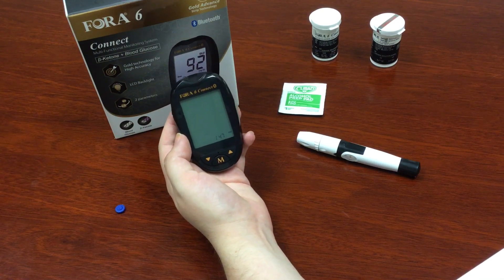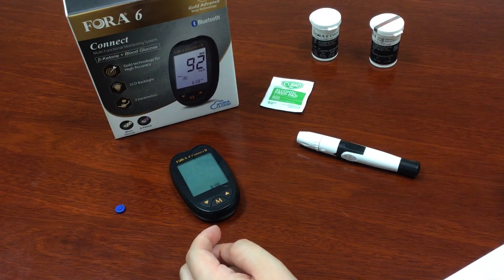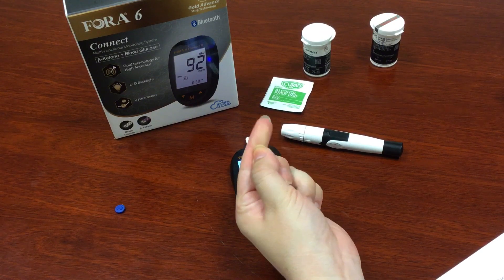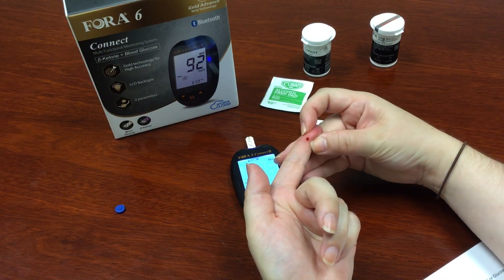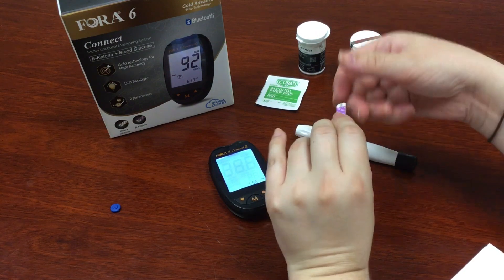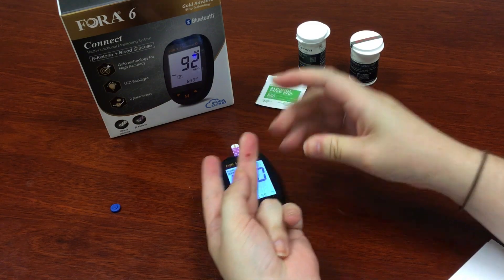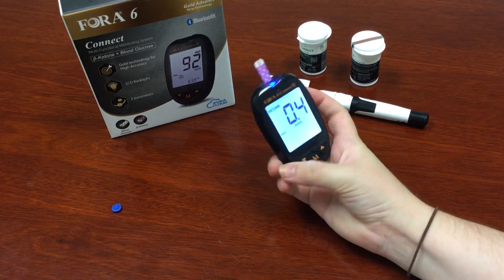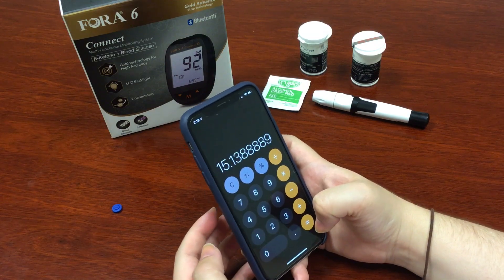FORA Glucose Ketone Index (GKI) Instruction Video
Glucose Ketone Index (GKI) Equals More Efficient Way to Understand Overall Health

If you’re on the keto diet, you know all about ketones, an alternative fuel source for the body when glucose is in short supply. But are you aware of the Glucose Ketone Index (GKI)?

Because stress, fasting or a high-fat meal can affect one measurement, a single reading does not accurately represent your health. The GKI, however, brings together glucose and ketone levels to provide a more complete picture.

For example, even with ideal ketone levels for weight loss, high blood glucose levels can affect your health goals and prevent you from receiving the full benefits of ketosis.

The GKI number you strive for depends on your health goal, but generally, a lower GKI is best.

Visit the following link to use our GKI calculator to calculate your results